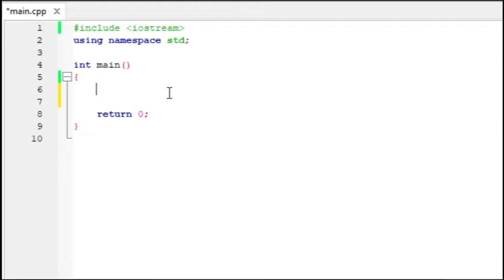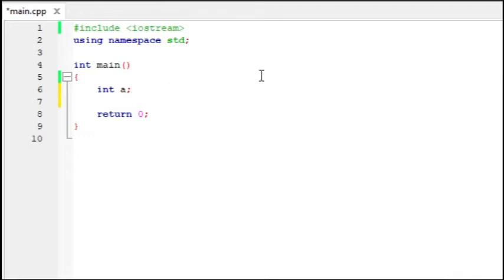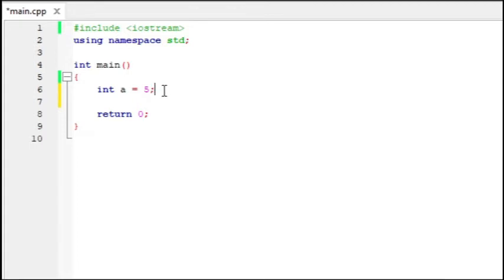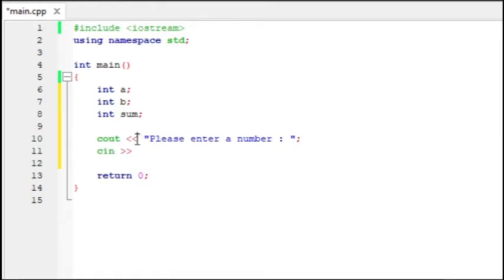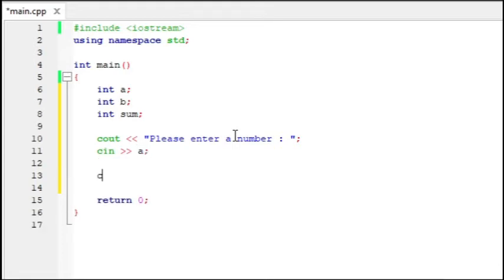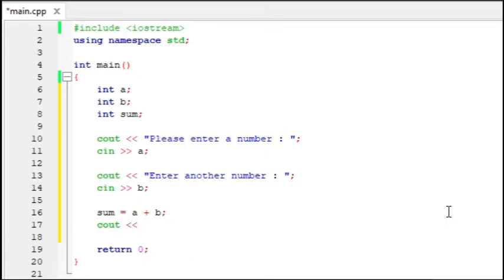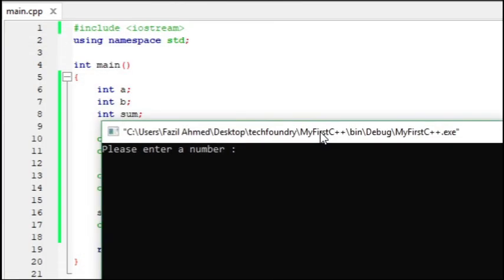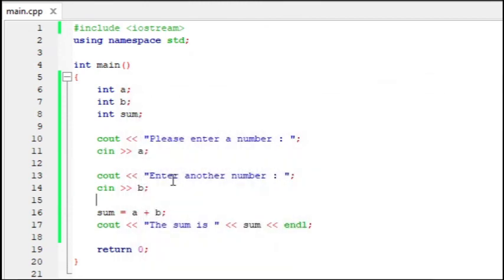Fazil's C++ Programming tutorial - 05 - Simple calculator